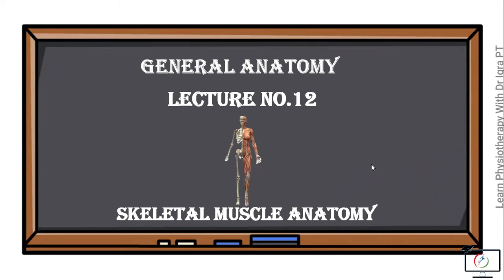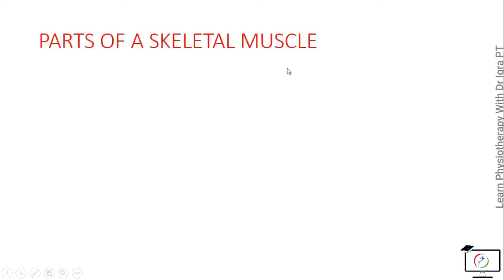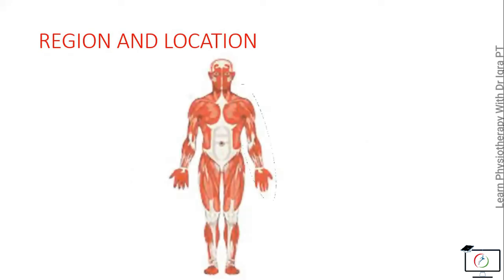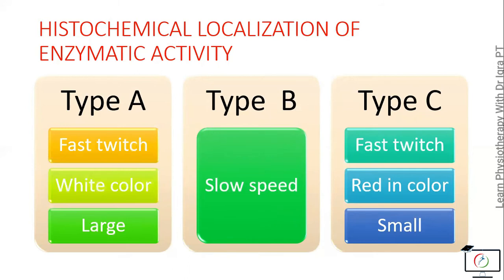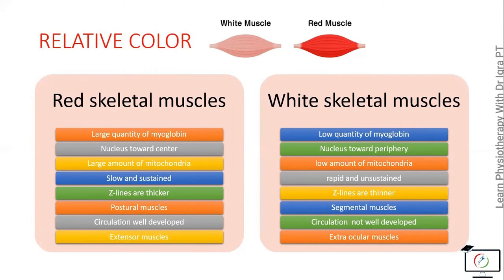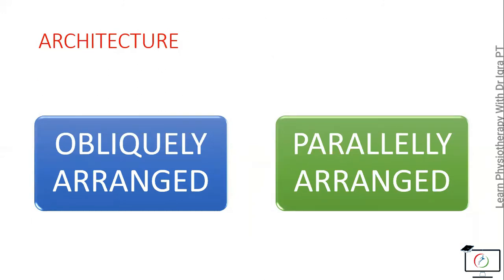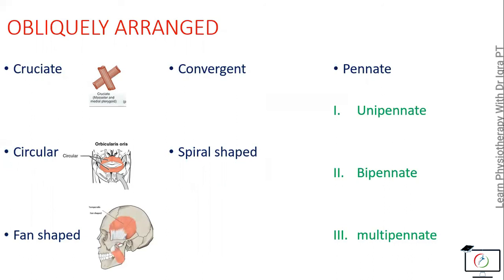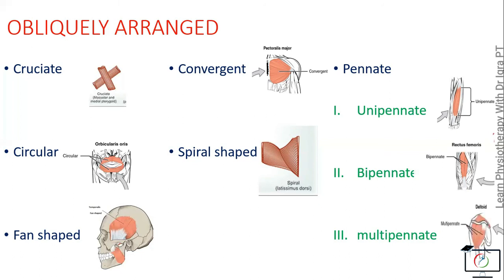What is the Skeletal Muscle Anatomy ? | Classification Of A Skeletal Muscle | General Anatomy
Welcome to the General Anatomy Lecture Series
What is the  Skeletal Muscle Anatomy?
The classification of a skeletal muscle on a different basis with examples.

Outline : 0:11
Structure of a Skeletal Muscle: 0:23
Parts of a Skeletal Muscle: 1:13
classification of a skeletal muscle: 2:09